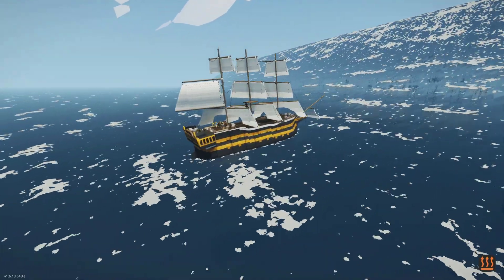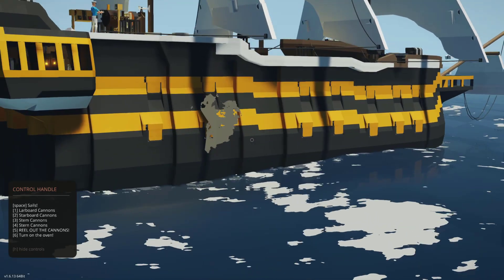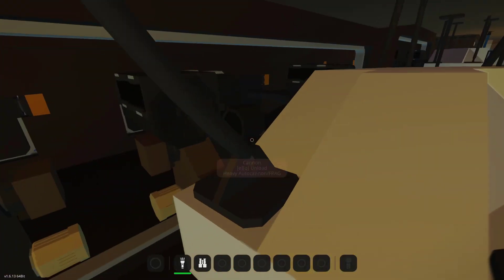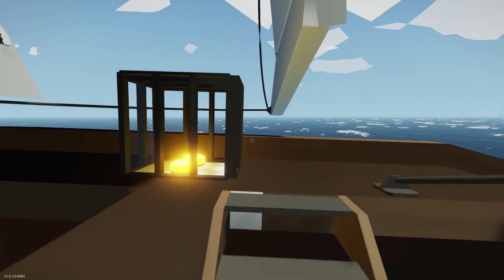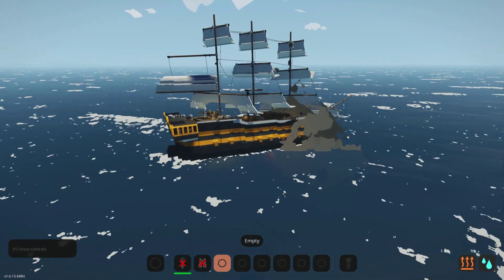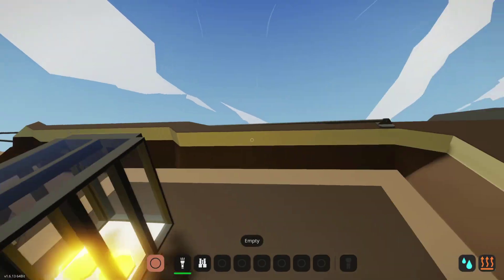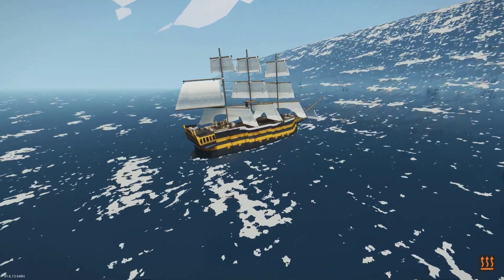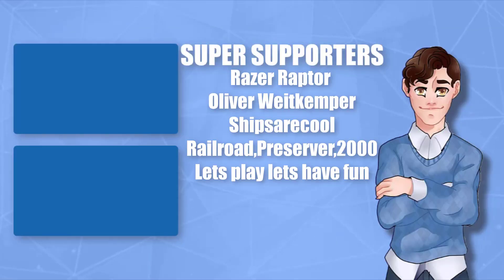Tsunami VS Frigate! | Stormworks: Build and Rescue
In today's video I return to Stormworks and check out a British Frigate! However, I put it to the test with a massive tsunami to see if it will survive!